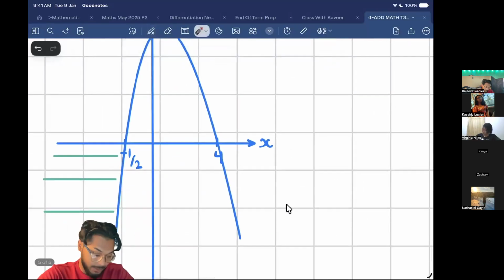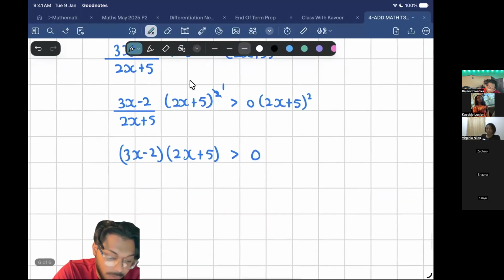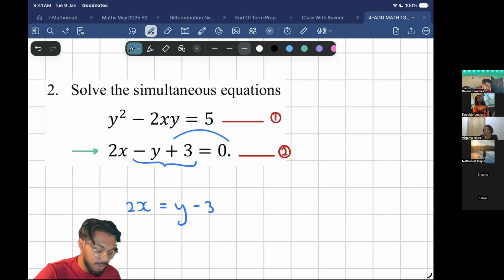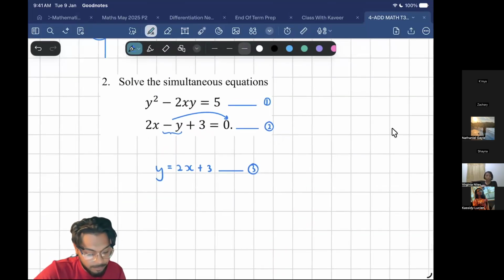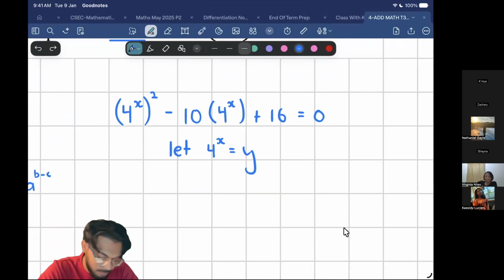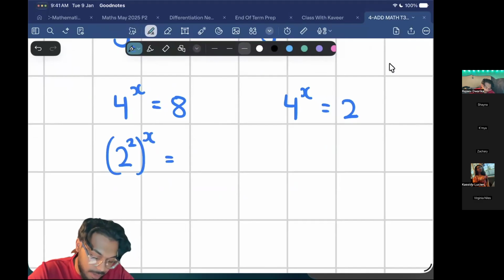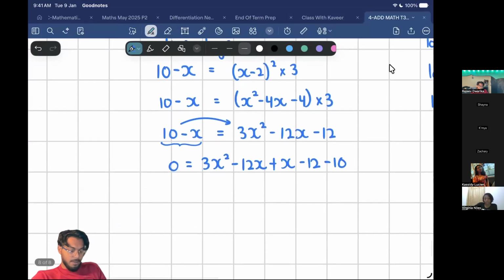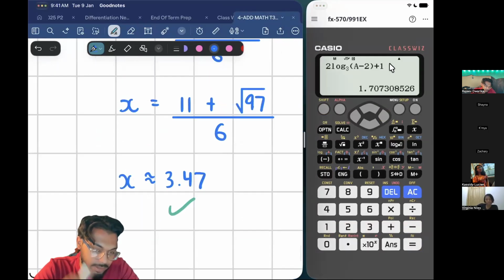Add Math Revision - Inequalities, Simultaneous Equations, Exponential Equations with one unknown